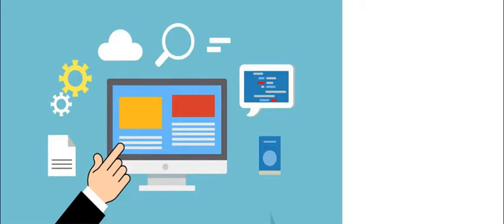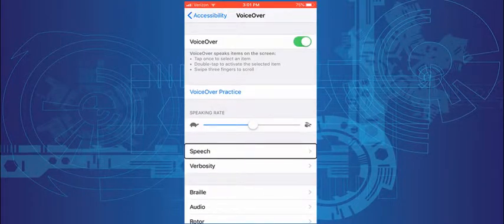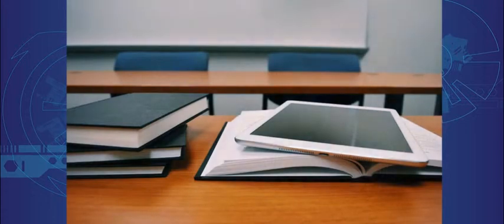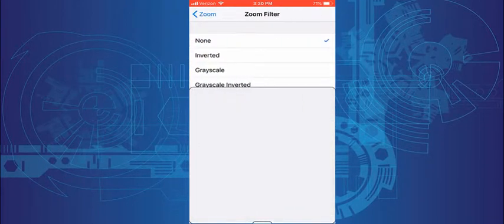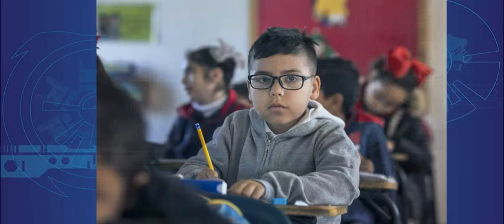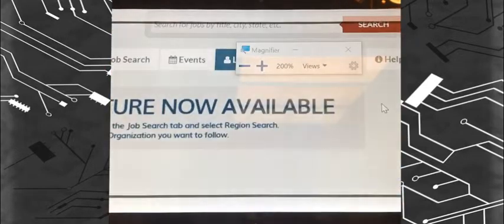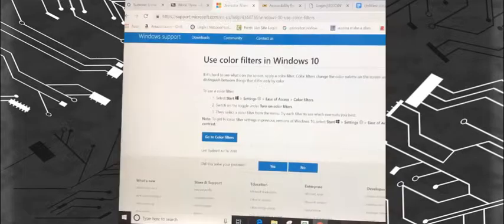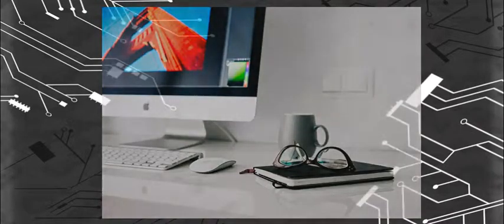Accessibility video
Assignment 3A for MAT675